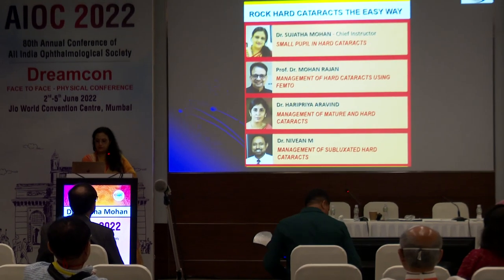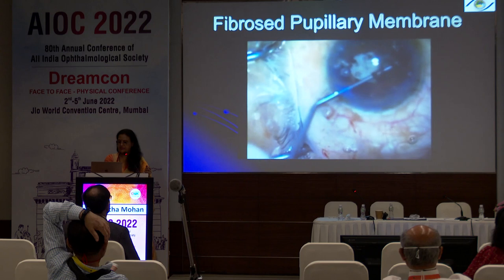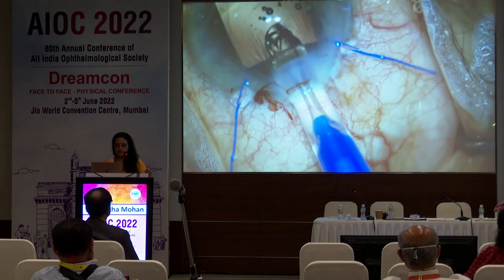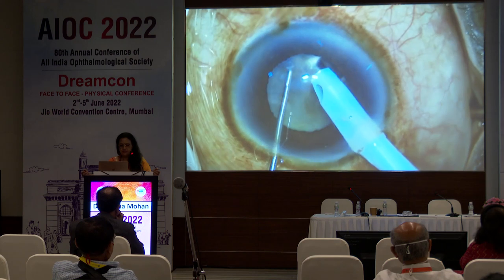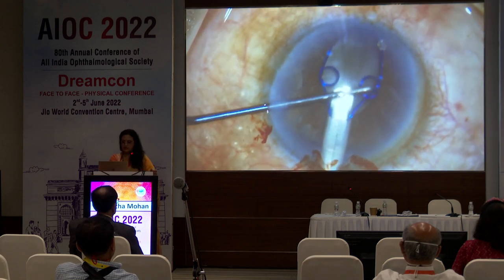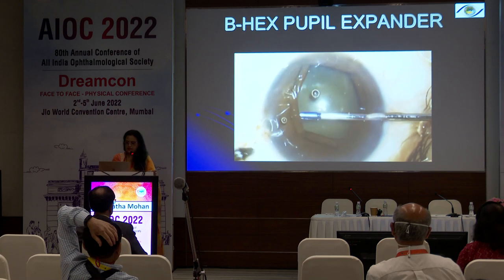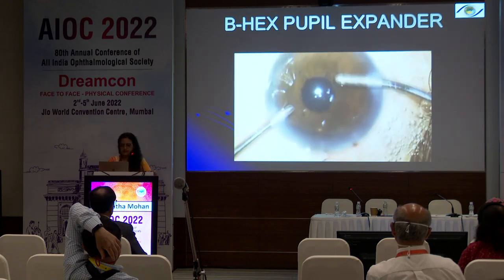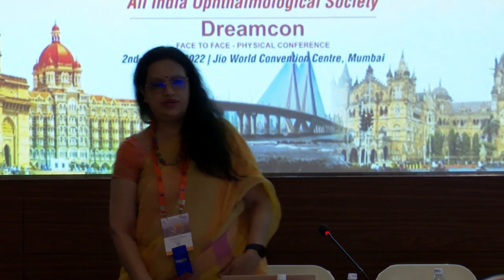AIOC2022 GP25 Dr SUJATHA MOHAN SMALL PUPIL IN HARD CATARACTS